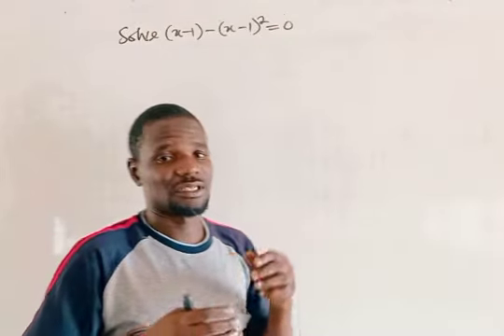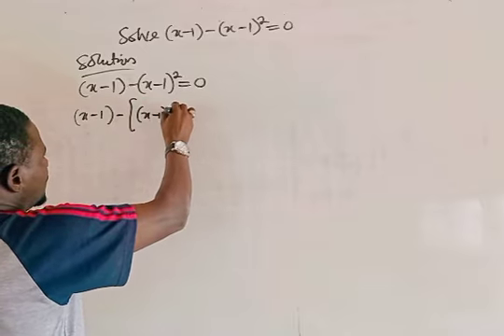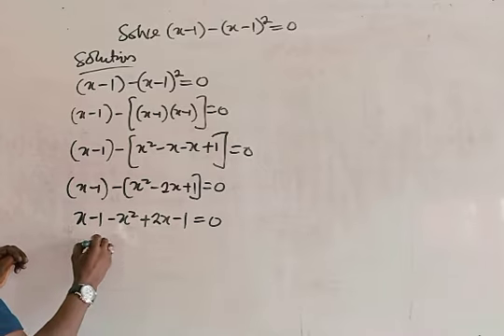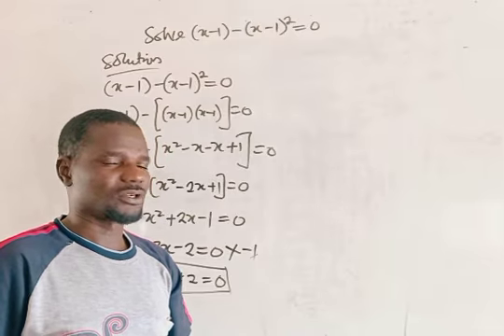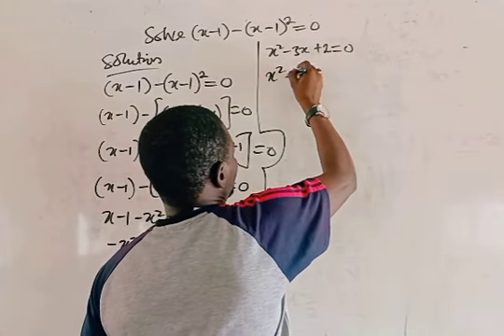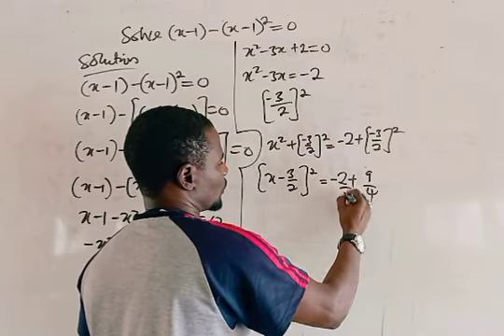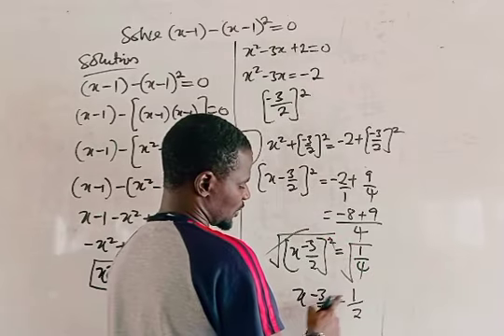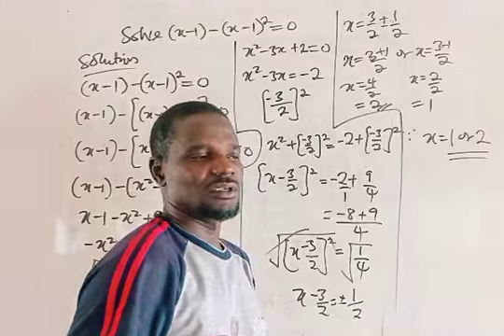4 Reasons Your Current Method Isn't Working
Welcome to Calculus- Your Ultimate Guide to Maths and Physics!

Struggling with WAEC, NECO, or JAMB Mathematics and Physics? You've come to the right place! This channel is dedicated to helping you conquer your exams and fall in love with these subjects.

In this video, we cover:

· A specific, easy-to-understand explanation of the topic in this video.
· Shortcuts and tricks to solve problems faster in your exams.
· Step-by-step examples from past questions (WAEC, NECO, JAMB).

What you'll find on this channel:
✅WAEC/NECO/JAMB Syllabus Topics: In-depth lessons on every key topic.
✅Exam Tricks & Shortcuts: Learn how to solve problems in half the time.
✅Past Question Solutions: Walkthroughs of tricky exam questions.
✅Concept Breakdowns: Making complex topics simple and intuitive.

Keywords for this video: WAEC Maths, NECO Physics, JAMB Syllabus, [Topic of this video, e.g., "Projectile Motion"], Maths Tricks, Physics Shortcuts, Exam Preparation, [Your Name].